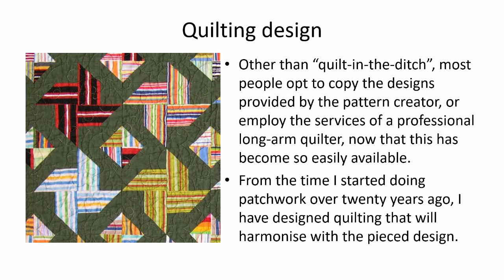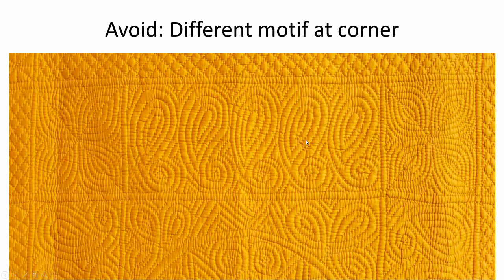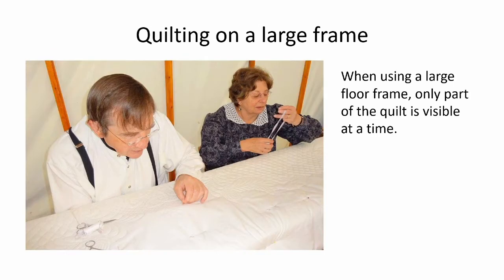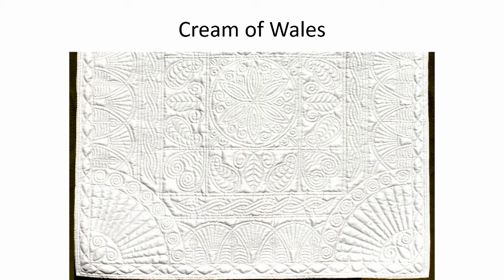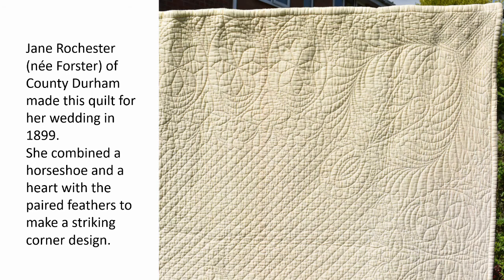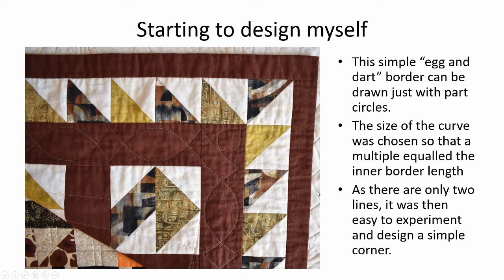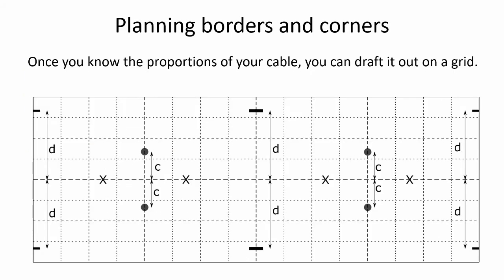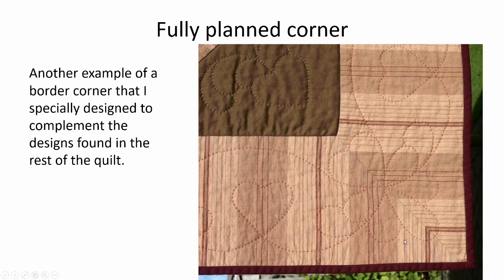On the Edge & Round the Bend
Borders are a favourite place to use a beautiful quilting design - but how do you make it go gracefully round the corners?
Carolyn Gibbs discusses how quilters in the past have found simple but creative ways to get round this problem, illustrated by examples of antique wholecloth quilts from her own collection.
She then shares some of the techniques that she has developed to draft a border - including corners - which will exactly fit your quilt.